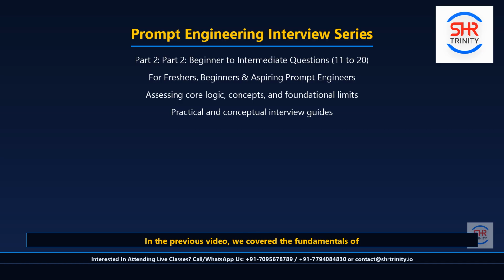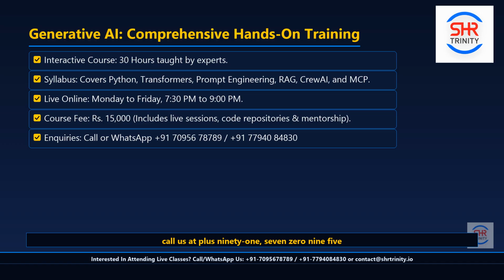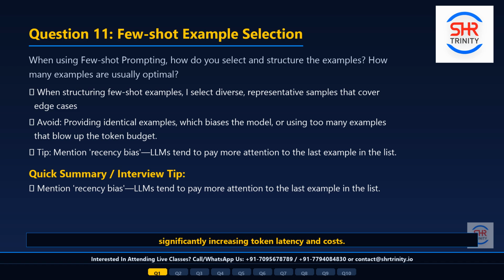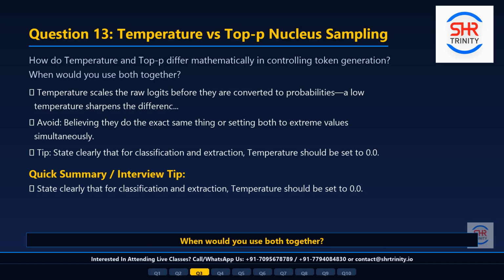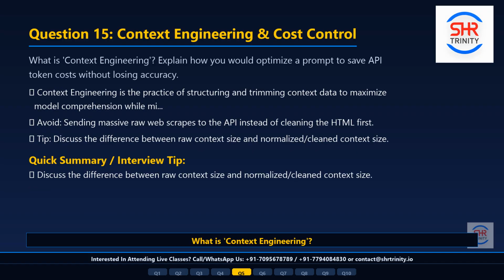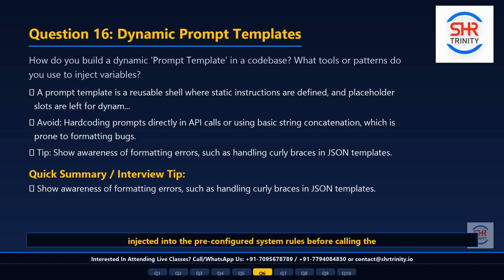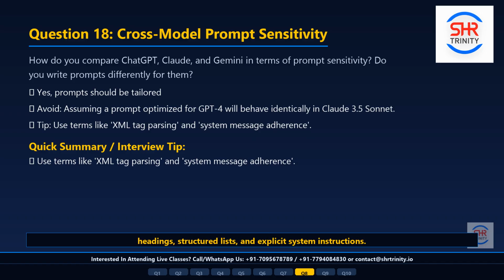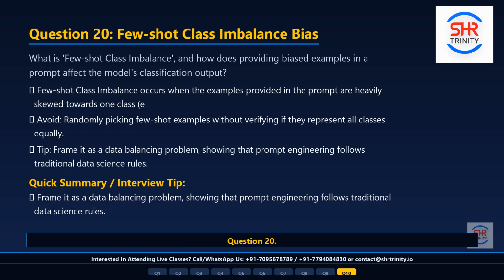Prompt Engineering Interview Series | Part 2 | Intermediate Concepts | SHR Trinity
🚀 Welcome to Part 2 of our Prompt Engineering Interview Series!

In Part 2, we move beyond the basics and explore some of the most important Prompt Engineering concepts frequently asked in Generative AI interviews.

This video covers beginner to intermediate-level interview questions with detailed explanations, professional sample answers, practical examples, interview tips, and common mistakes to avoid.

📚 In this video you'll learn:

✅ Zero-shot Prompting
✅ One-shot Prompting
✅ Few-shot Prompting
✅ Role Prompting
✅ Context Engineering
✅ Chain of Thought Prompting
✅ Prompt Chaining
✅ Prompt Constraints
✅ Output Formatting
✅ Prompt Refinement Techniques

This video is perfect for:

✔ Freshers preparing for AI interviews
✔ Students learning Prompt Engineering
✔ Working professionals transitioning into Generative AI
✔ AI Developers
✔ Prompt Engineering Enthusiasts

🎯 By watching this series, you'll gain knowledge of:

• Prompt Design Best Practices
• Prompt Optimization
• Prompt Debugging
• AI Interview Preparation
• Real-World Prompt Engineering Scenarios

🎓 Learn Generative AI with SHR Trinity

Our 30-Hour Comprehensive Generative AI Training Program includes:

✅ Prompt Engineering
✅ Chatbot Development
✅ Retrieval-Augmented Generation (RAG)
✅ Agentic AI using CrewAI
✅ LangFlow Workflows
✅ MCP
✅ LlamaIndex
✅ Hands-on AI Projects
✅ Industry-Oriented Learning

🎥 Don't miss Part 3, where we'll cover Intermediate Prompt Engineering Interview Questions, including Tokens, Context Window, Temperature, Hallucinations, Prompt Evaluation, and AI Model Comparisons.